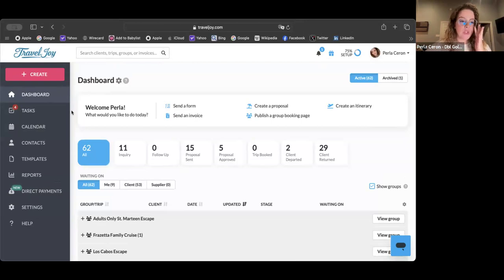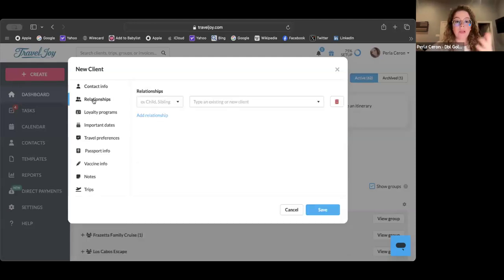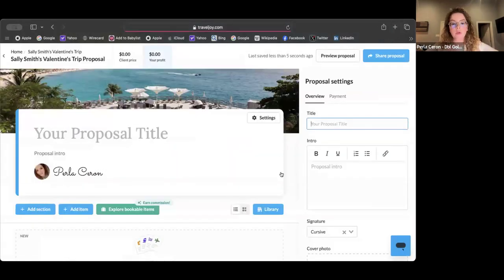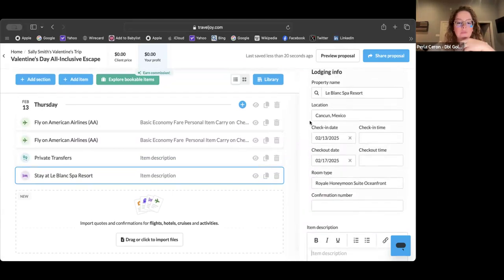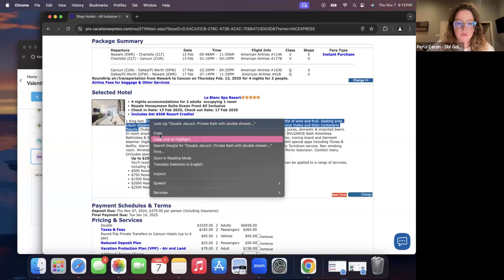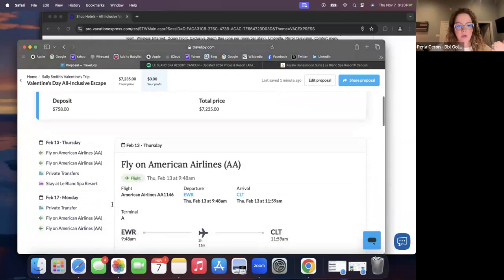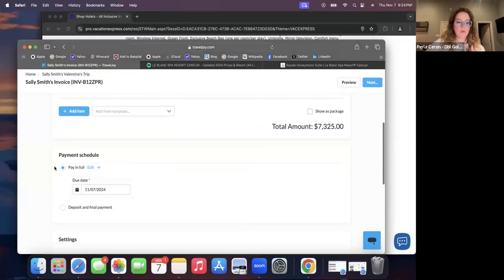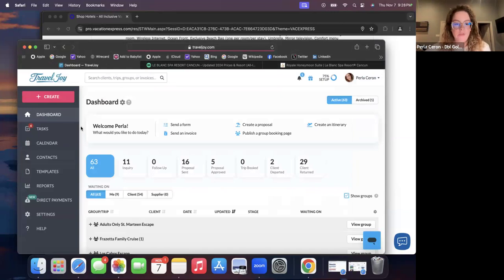Streamline Your Business with TravelJoy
Discover the features of TravelJoy in this session focused on CRM tools, helping you manage clients efficiently and create seamless booking processes for your travel business.